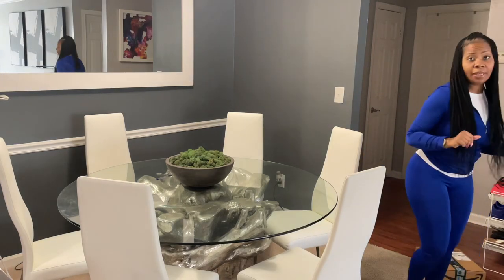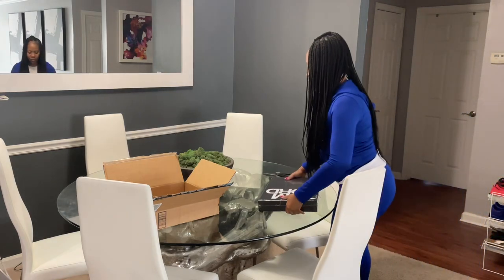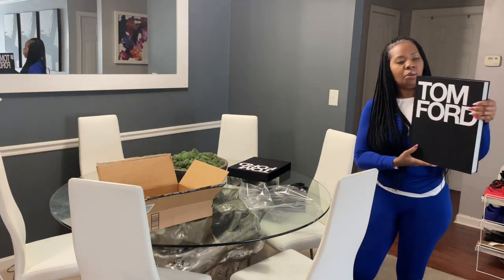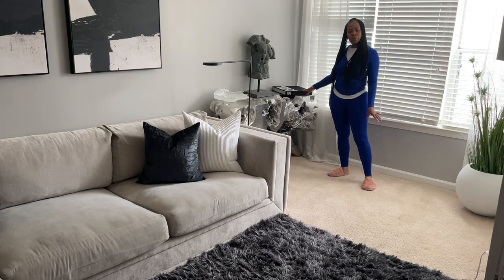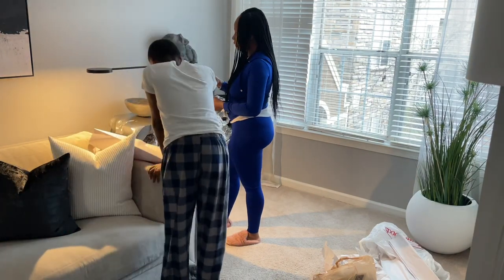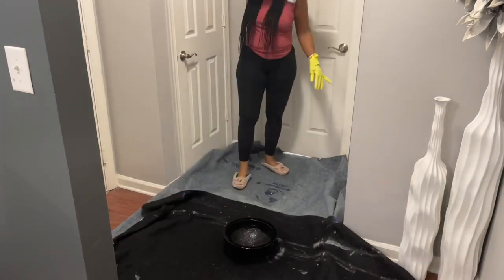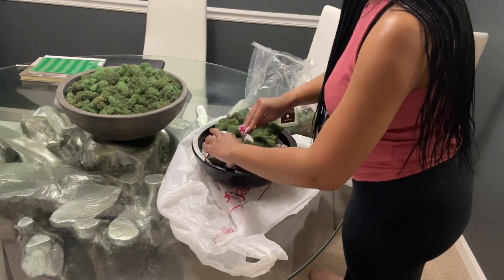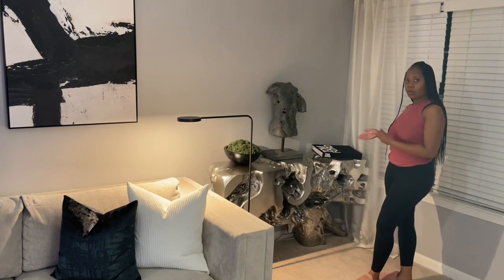RH INSPIRED CONSOLE TABLE STYLING! |HOW TO STYLE LIKE RH ON A BUDGET +DIY MOSS BOWL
Restoration hardware inspired  on a budget console table styling. Restoration hardware dupes

Hi Guys, in today’s video I will be showing you my spin on how to style a console table inspired by restoration hardware. I will show you how you can find similar dupes without breaking the bank.

Facebook: Styled by Sumayyah TV